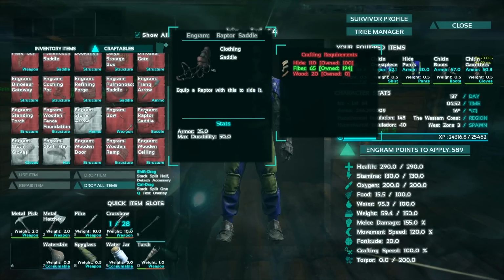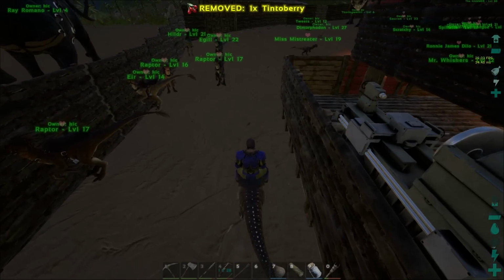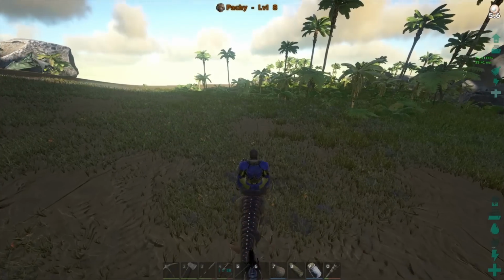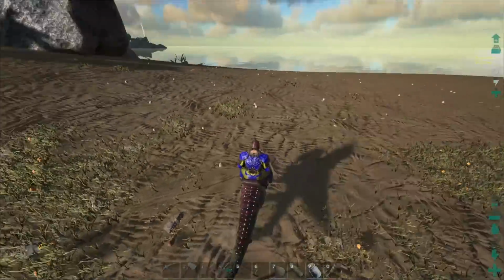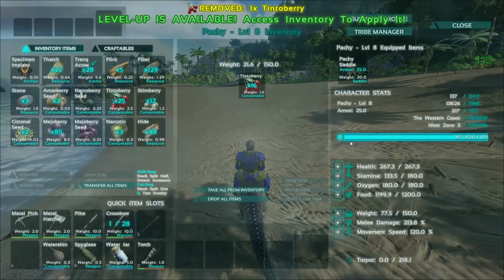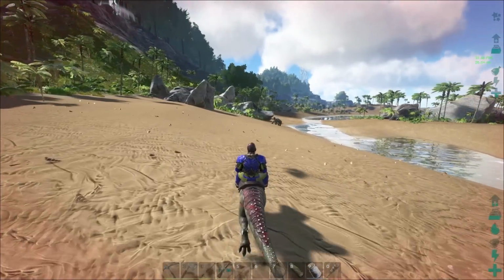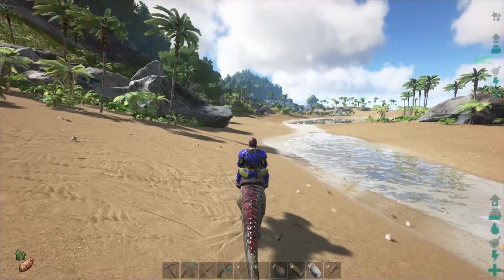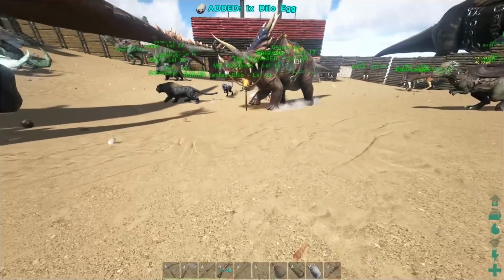Let's Play ARK: Survival Evolved single player survival Ep 80 - Riding a pachy = headbutts for all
Let's Play ARK: Survival Evolved single player in early access. ARK: Survival Evolved is an open-world survival game where you can tame dinosaurs, mount dinosaurs, build a base or build a house, and generally run around and craft spears, bows, and even guns, all while playing single player (you can play multiplayer, but this is an SP series). This episode of ARK Survival Evolved single player consists of riding a pachy and headbutting things.

Let's Play ARK: Survival Evolved in a single player setting as the game was just released into early access on Steam. Whether you're interested in killing dinosaurs or farming plants and seeds. This is a solo (local) let's play so you won't be seeing any crazy multiplayer action, but instead you'll see dinosaur taming, dinosaur riding, and settings as far as a GeForce Titan X can handle.

ARK: Survival Evolved is currently in early access. These are the planned features for the full version:

Planned Core Features include, among many other things:

- 40+ more creatures to reach over 70, with essentially every major category of extinct animal represented in some way
- More saddle types including saddle armor tiers and saddles with powerful weapons mounted on them
- Gas-powered Vehicles
- Human/Dino Body-Paints
- Enhanced building mechanics to evolve ARK into one of the best straight-up builder games out there
- More underwater biome/ecosystem complexity, including support for vacuum-sealed underwater bases
- Lots more items, weapons, armors and further advanced tech tiers
- More item skins, limited run event skins
- More bosses and the end-game cycle including the Ultimate Life Form & Ascension
- More biome types, including deserts, snow regions, swamps, and more.
- Steam Economy Support for Statistical Items (Need some Steam API functionality for this from Valve!)
- Way more plants and more detailed plant biology systems/farming systems
- More statistical modelling of status illnesses/diseases (both player and creature)
- Better SFX, more Music, Better UI's, Better Gamepad support (i.e. UI button shortcut callouts), Better VR support (i.e. HMD gun-aim option)

In addition to zillions of bug fixes, intensive performance improvements, mega iterative polishing, and what have you. The game will sparkle like a shiny diamond before it is considered ready for Full Release, and even then we plan on a long-term post-Release content lifecycle, with specialized ARK's on the drawing board.”

Some ARK: Survival Evolved early access features:

Dinosaurs and creatures -- over 30 at Early Access start and 70+ planned for final release -- can be tamed using a challenging capture-&-affinity process, involving weakening a feral creature to knock it unconscious, and then nursing it back to health with appropriate food. Once tamed, you can issue commands to your Pet, which it may follow depending on how well you’ve tamed and trained it. Pets, which can continue to level-up and consume food, can also carry Inventory and Equipment such as Armor, carry prey back to your settlement depending on their strength, and larger pets can be ridden and directly controlled! Fly a Pterodactyl over the snow-capped mountains, lift allies over enemy walls, race through the jungle with a pack of Raptors, tromp through an enemy base along a gigantic brontosaurus, or chase down prey on the back of a raging T-Rex! Take part in a dynamic ecosystem life-cycle with its own predator & prey hierarchies, where you are just one creature among many species struggling for dominance and survival.